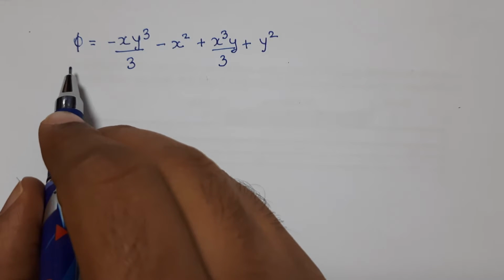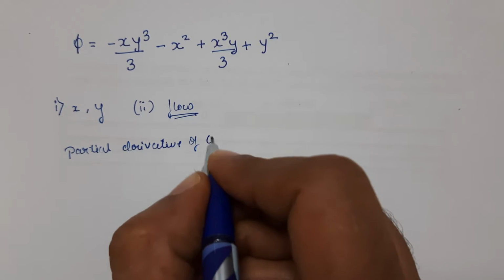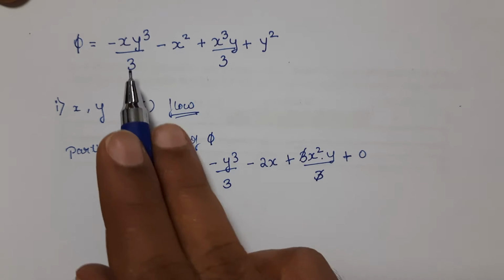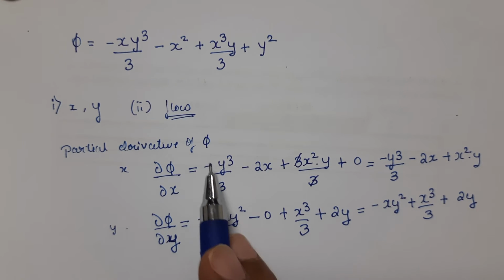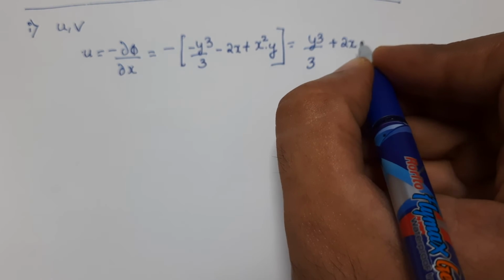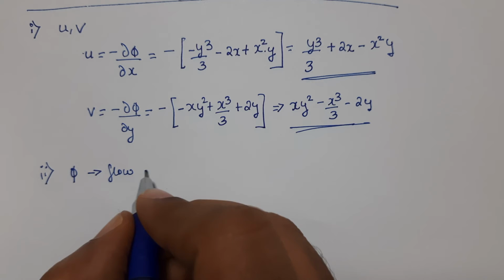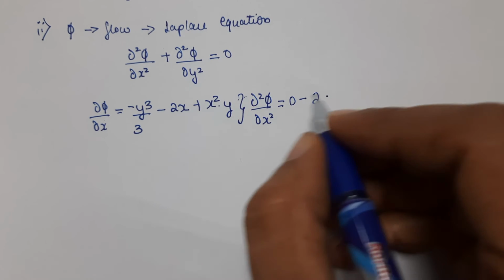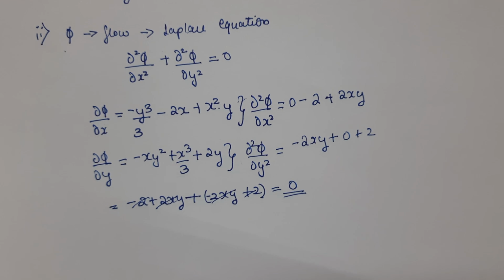Problems- Velocity potentials 2